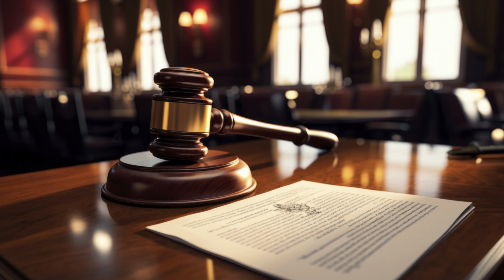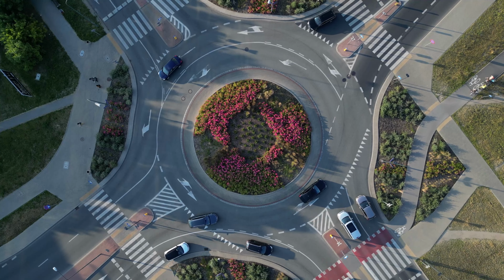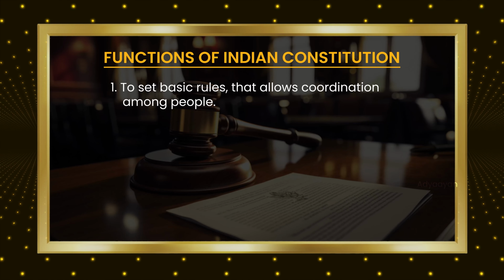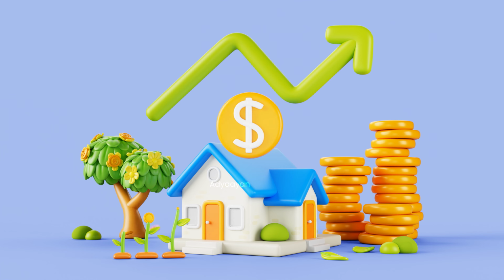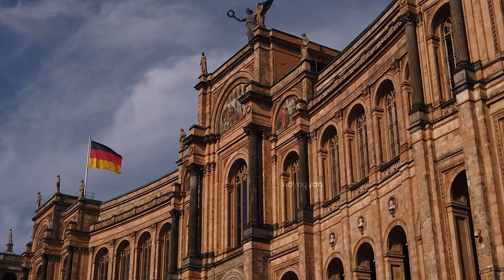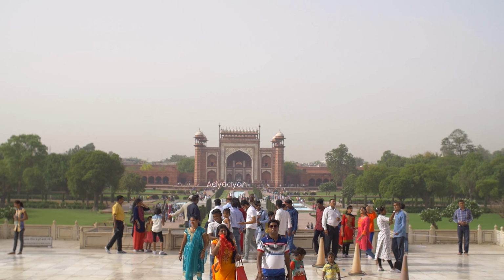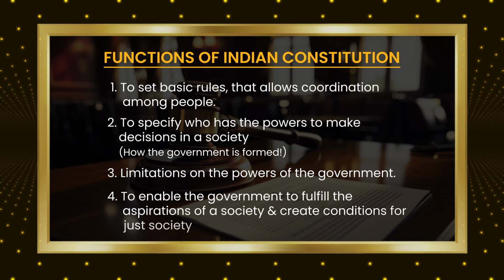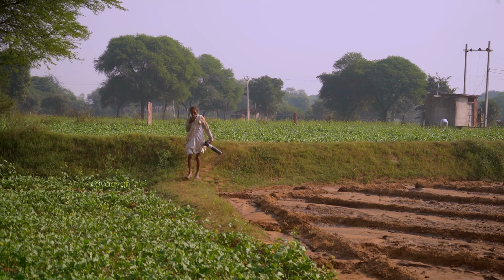Functions of Indian Constitution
Tutor: Nebula
Editing: UK

Indian polity refers to the political system of India. It is governed by the Constitution of India, which was adopted in 1949 and came into effect in 1950.

Footage:
thankyou FREEPIK, PIXABAY